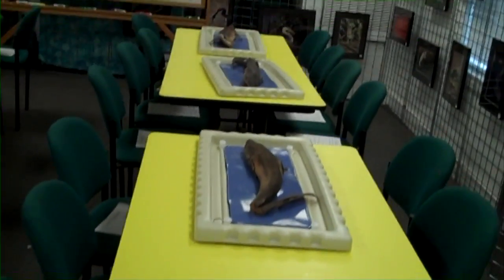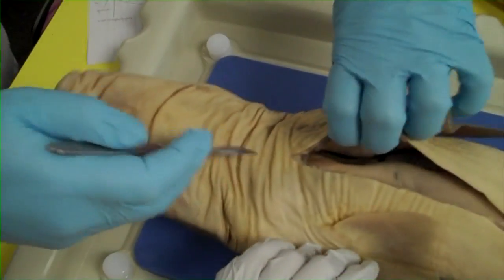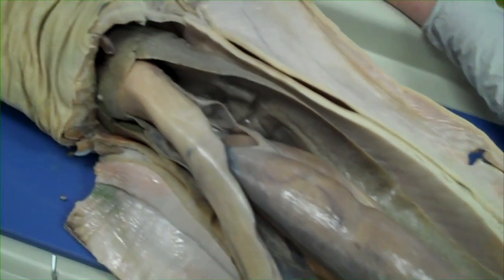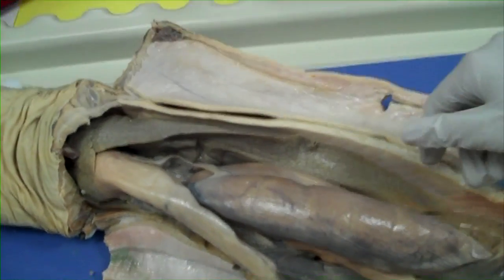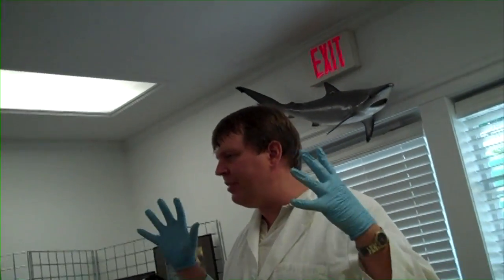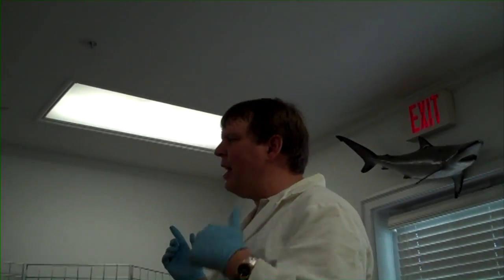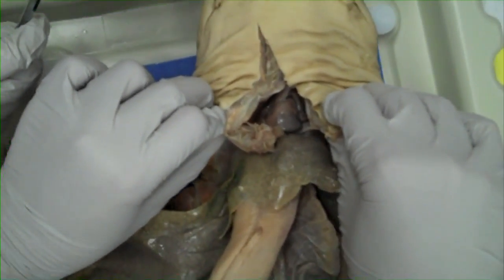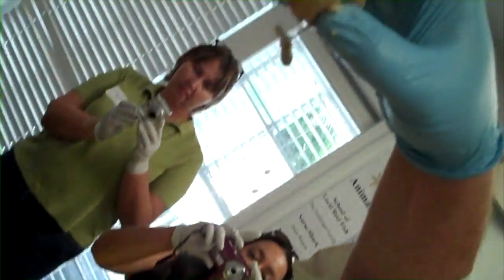Learn how to dissect a shark